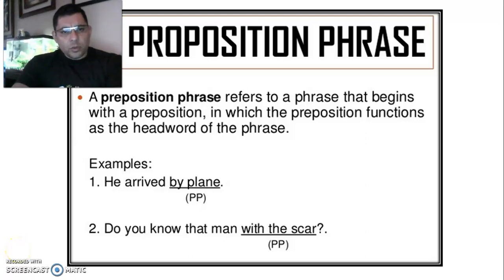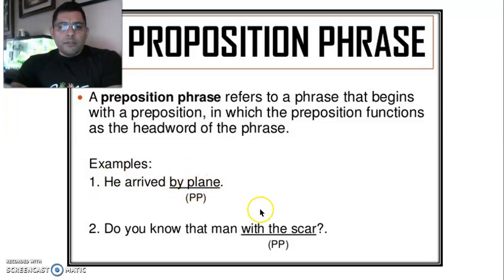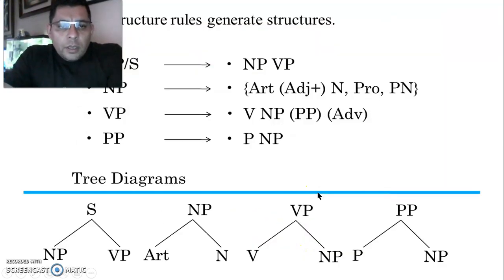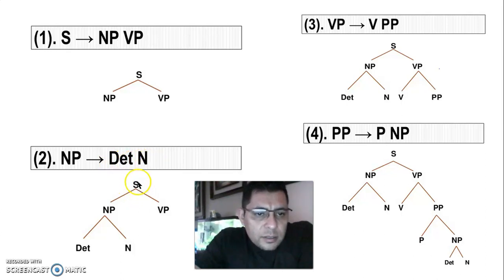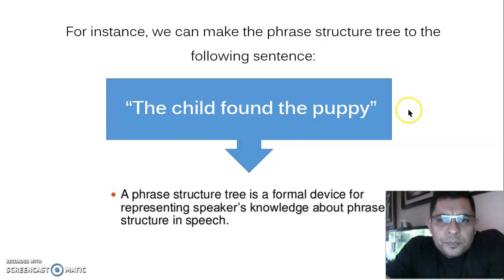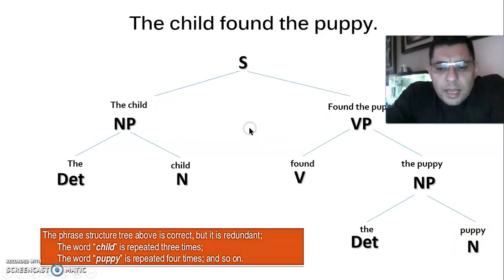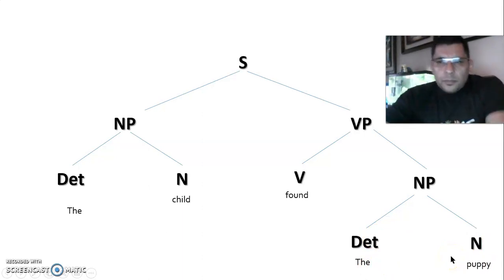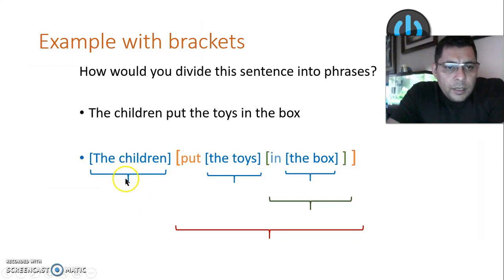Second Part Introduction to Phrases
This is the second video regarding to Morphosyntax and phrase structure for my students at UNAH. Hope this helps them understand better.